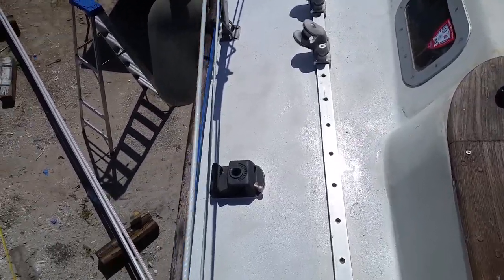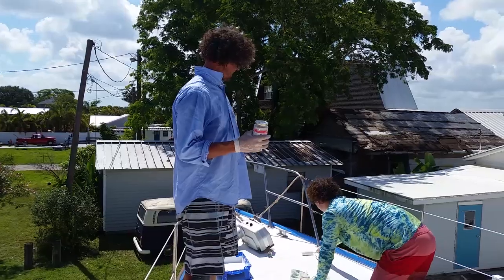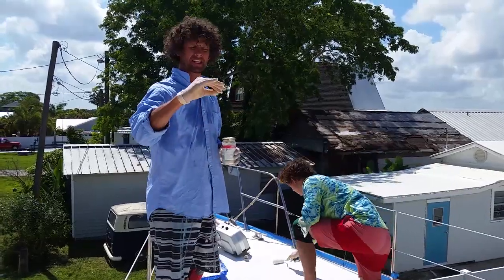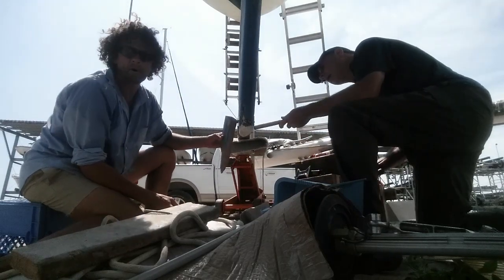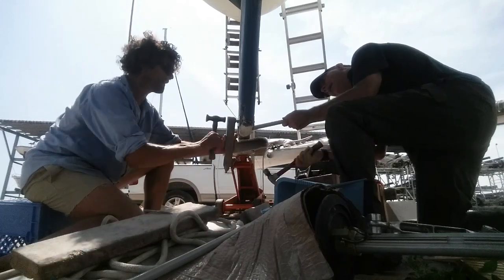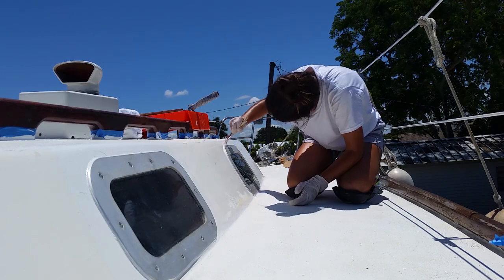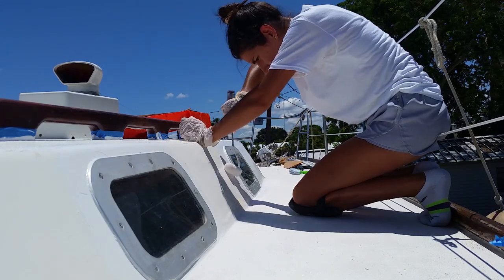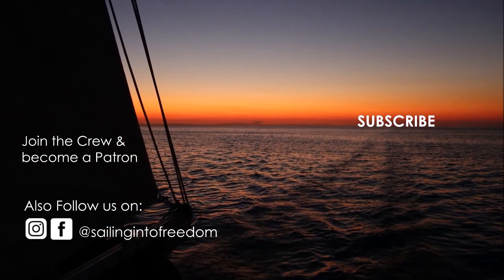Update 8 - Its Painting Time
It's painting time. Step by step things are coming together and the boat begins to take shape.

Give it thumbs a up if you liked this episode!

I am an Australian guy trying to live on a small footprint. I take in crew wherever I go and go where the wind takes me. I catch and gather food wherever I can.

I have no fridge or freezer, no oven, no aircon, no generator, no water heater, no watermaker ...

Plukky